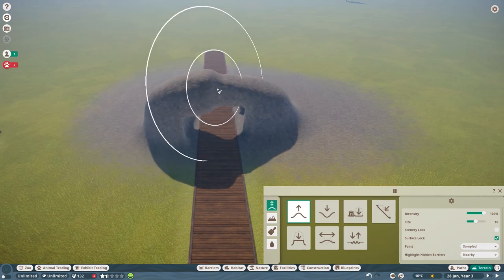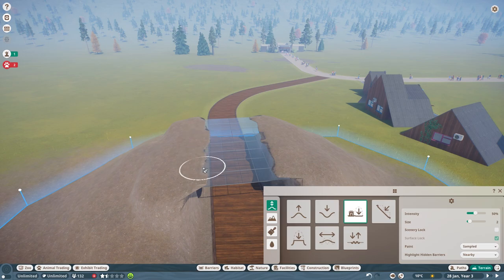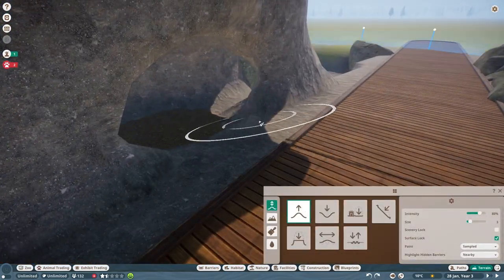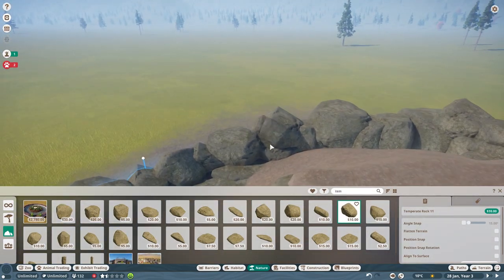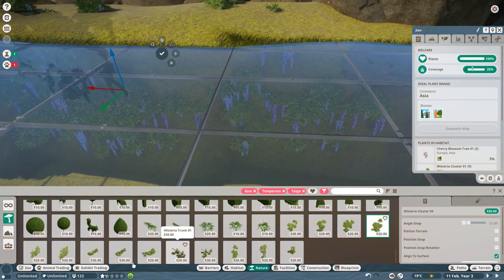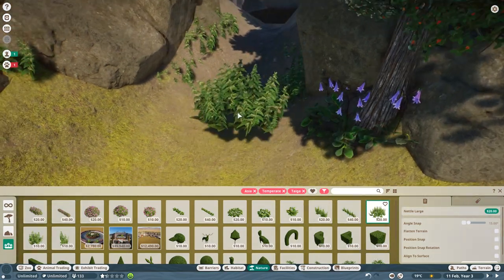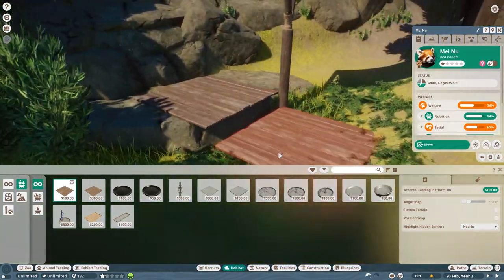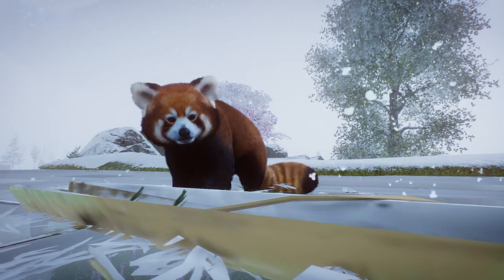Building a Red Panda Habitat | Planet Zoo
Let's play Planet Zoo, a wonderful zoo simulation game that will make you go as wild as your heart desires! Join me as we explore this game and enjoy all that it has to offer.

In this Planet Zoo video today, we are building a Red Panda habitat which includes a glass bridge over your zoo visitors!

Follow me on the socials for all the latest updates!